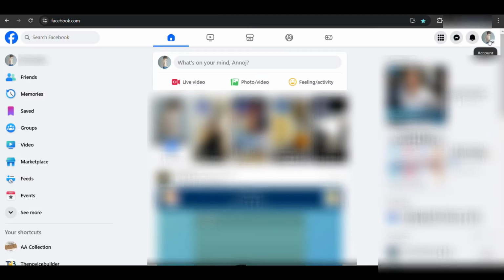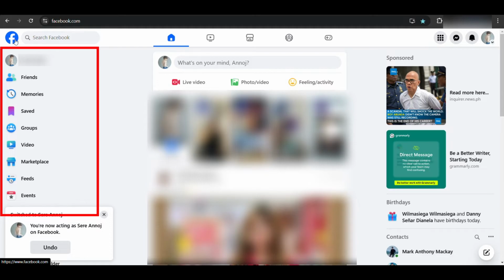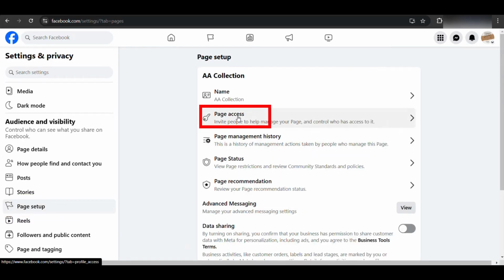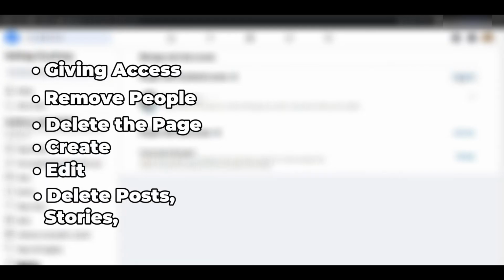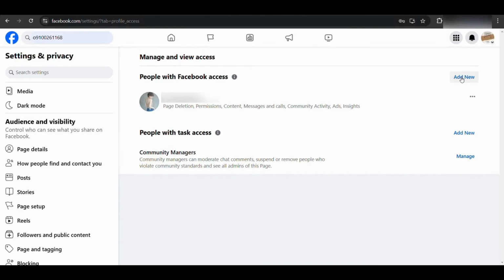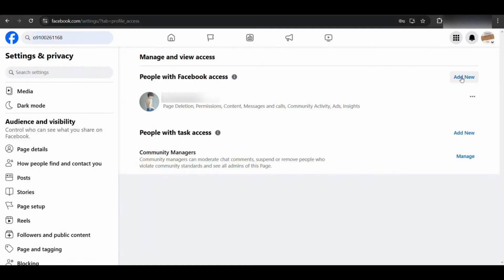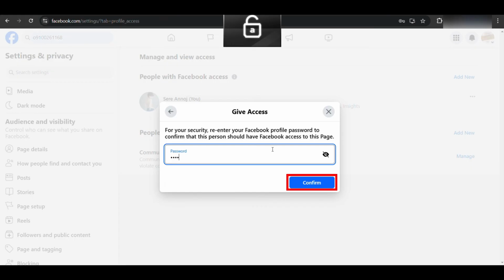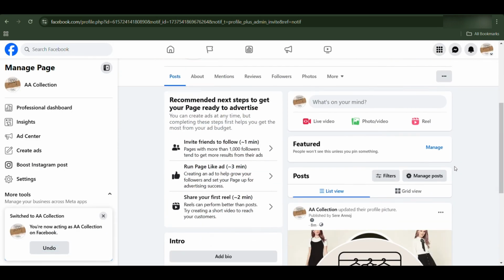How to Give Users Access to Your Facebook Page in Just Minutes!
Need to add someone as an admin or editor on your Facebook page? This quick and easy step-by-step guide will show you how to give users access to your Facebook page in just a few minutes! Whether you're managing a business page, collaborating with a team, or handing over admin duties, this tutorial has got you covered.

- How to navigate Facebook's settings
- How to add admins, editors, or moderators to your page
- Tips for managing page roles securely

- Save time with a simple process
- Stay in control of your Facebook page
- Learn how to assign and manage roles like a pro